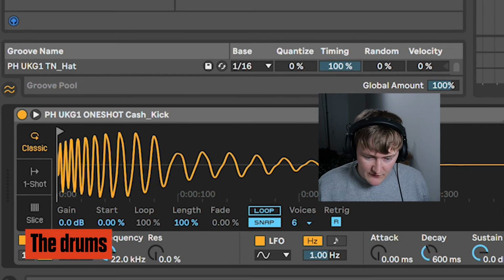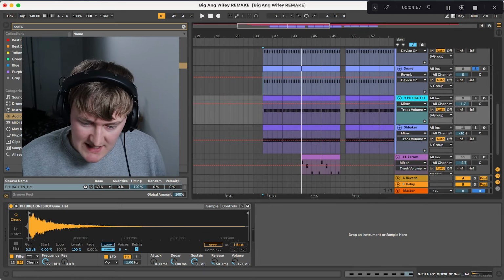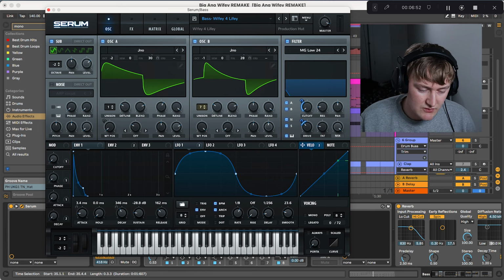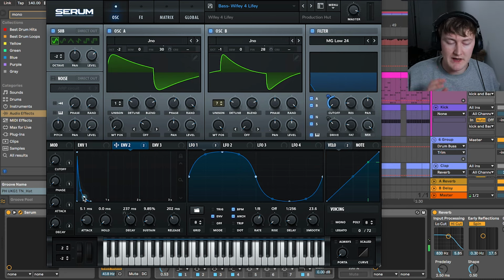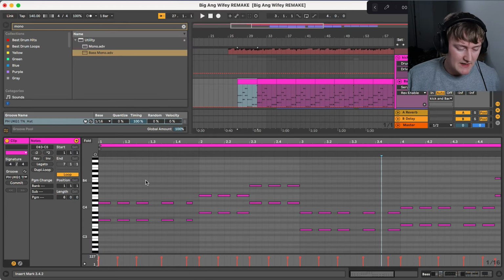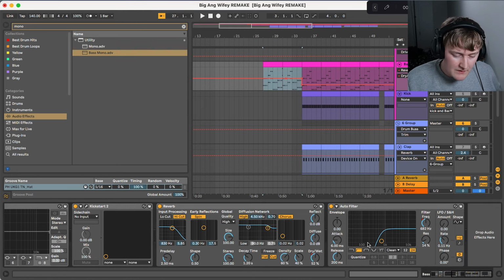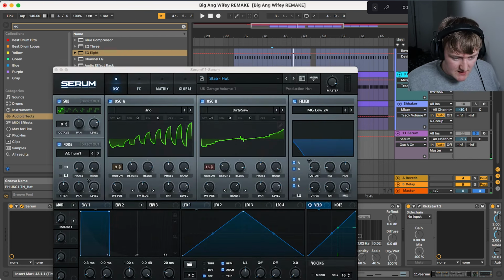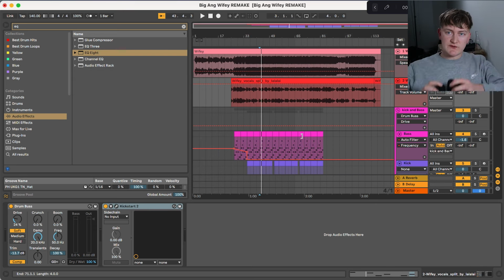How To Make UK Garage Bangers In Ableton Live like Big Ang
Today i am showing you how to make UK Bangers like Big Ang in Ableton.
This is some classic UK Speed Garage and is an absolute belter and classic of UKG and UK Garage music and speed garage music.

This UK Garage banger how to make wifey for lifey is a classic track made in ableton live from Big Ang.

This is a huge uk g / uk garage anthem from Big Ang called Wifey for lifey

I hope you enjoy this one guys